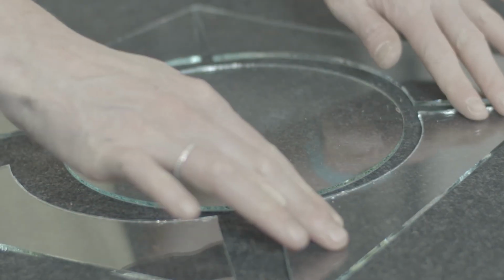Glass Studio Induction by Amy Whittingham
Amy Whittingham introduces us to the Glass Studio at Plymouth College of Art.